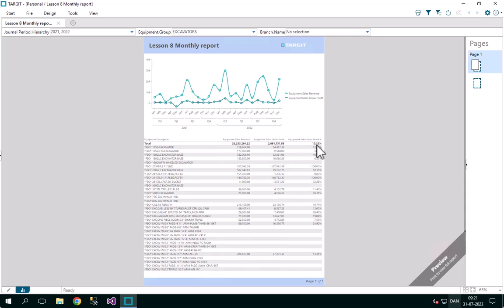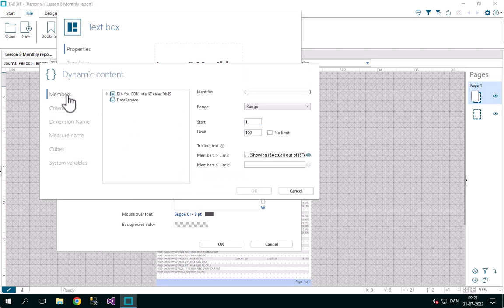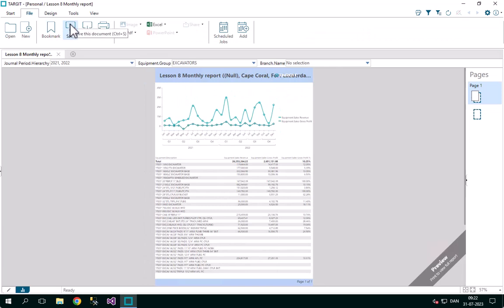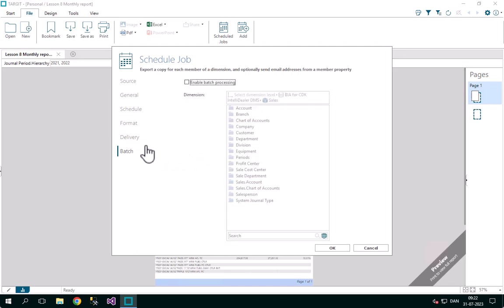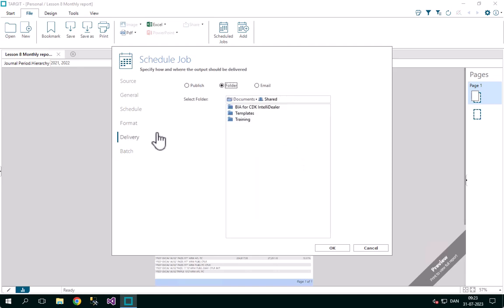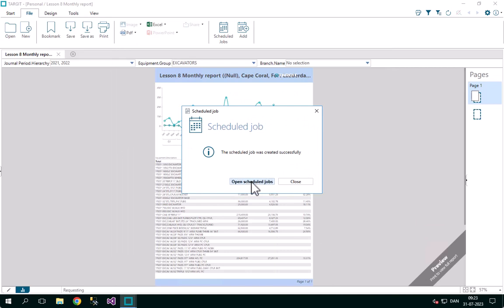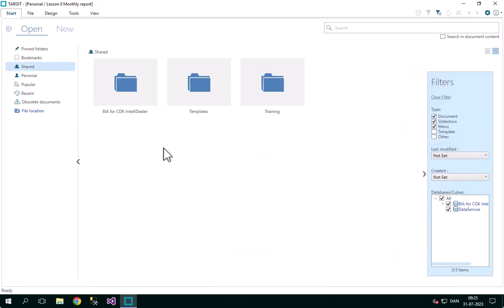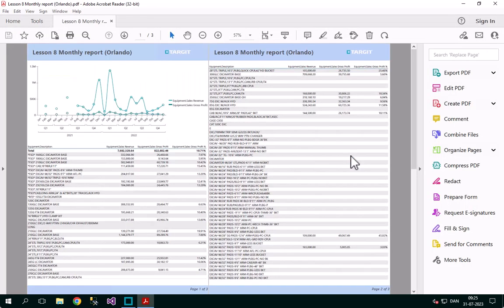THE 08b Batch scheduling